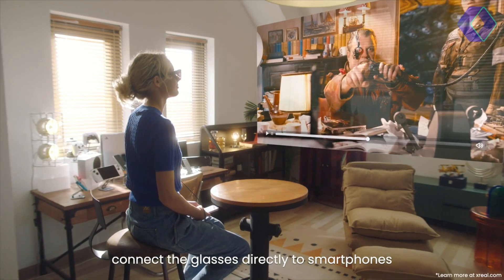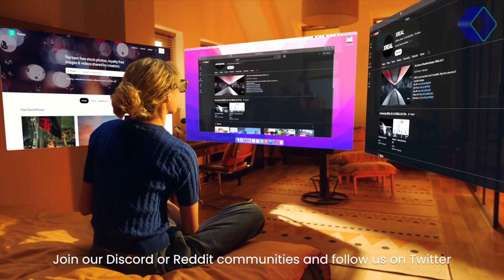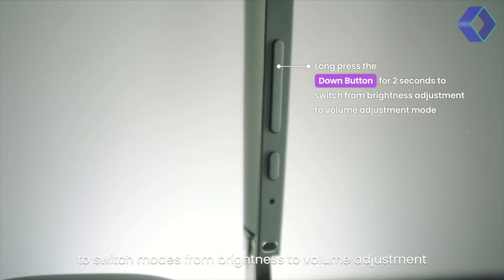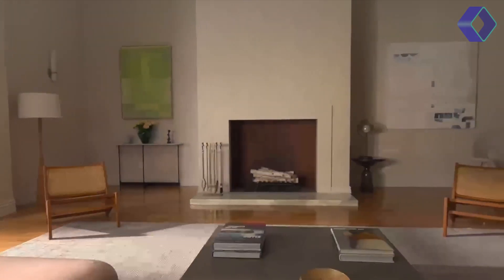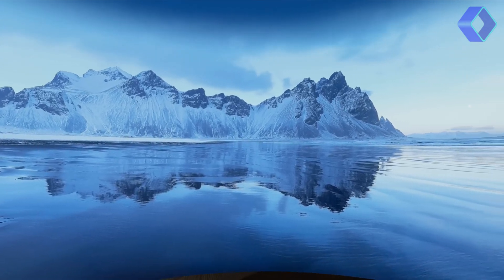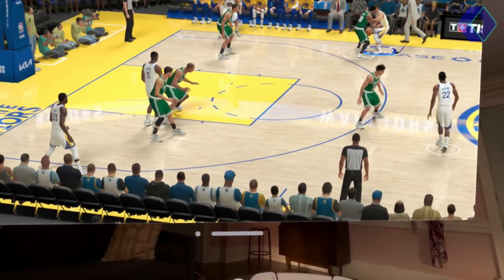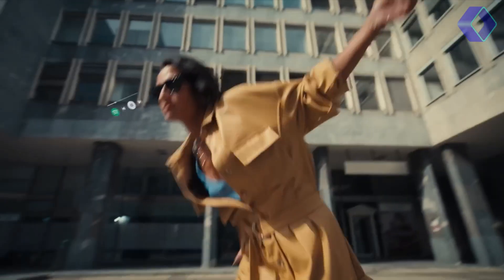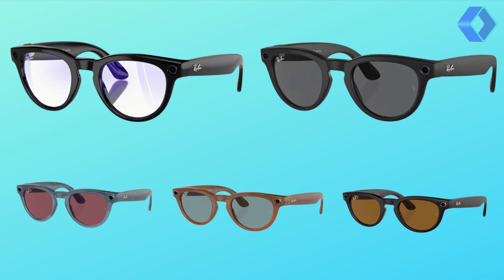3 Best Augmented Reality Glasses | Top 3 Smart Glasses in 2024!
Dive into the future of augmented reality with our in-depth look at the three leading AR glasses of 2024: Apple Vision Pro, Ray-Ban Smart Glasses, and XReal Air 2 Pro. Discover their cutting-edge features, design innovations, and how they're set to change the way we interact with the world around us. Whether you're a tech enthusiast or just curious about the future of wearables, this video is your ultimate guide to the most advanced AR technology on the market.

3 Best Augmented Reality Glasses | Top 3 Smart Glasses in 2024!

  0:00  Introduction
00:14  XReal Air 2 Pro
03:19  Apple Vision Pro
06:24  Ray-Ban Meta